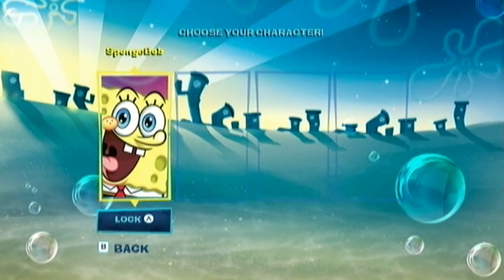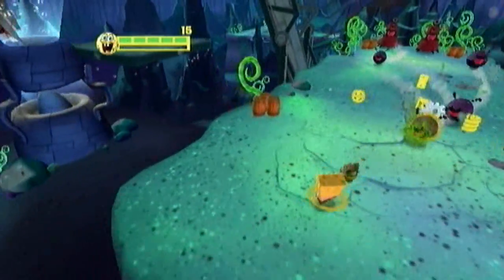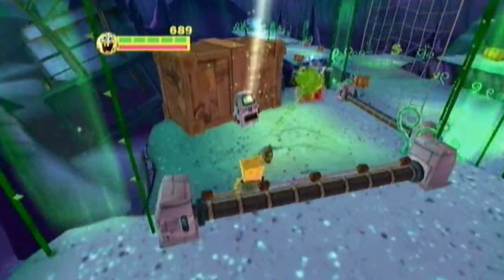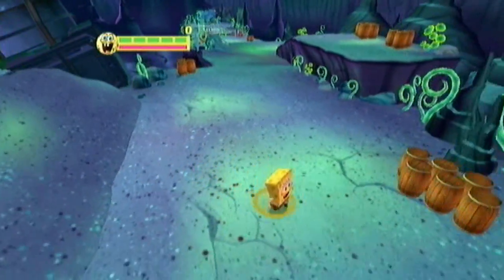SpongeBob SquarePants: Plankton's Robotic Revenge (April Fools) - Episode 6: Facing Challenges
Going back to SpongeBob, we begin our adventure into Rock Bottom which looks much different than we remember from over a year back!

Be sure to take a few hours to select your favorite moment in the bed :D

Be sure not to take a few yeers to select your least favorite because mine are all too awesome  :D

Got a question? I don't care.